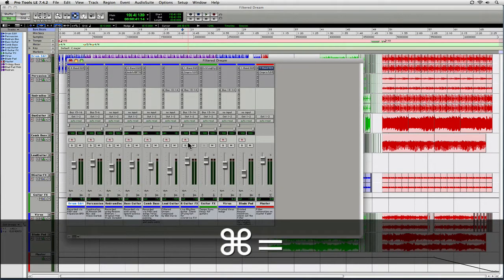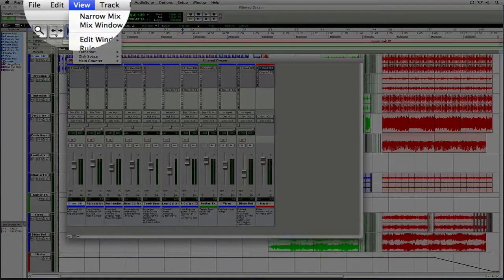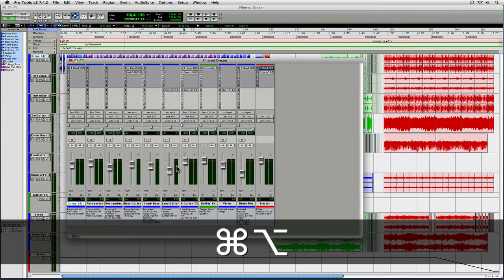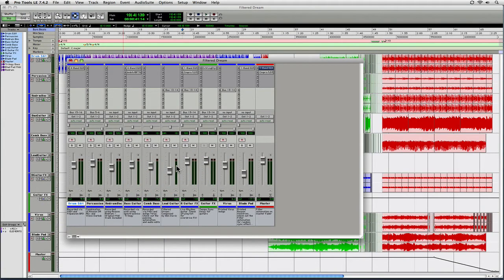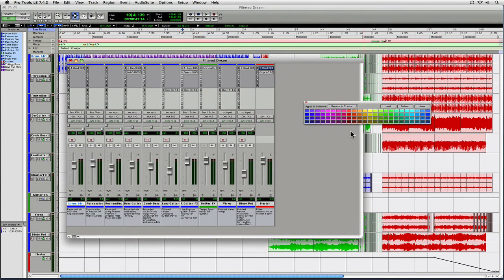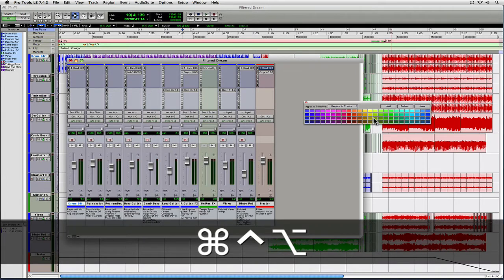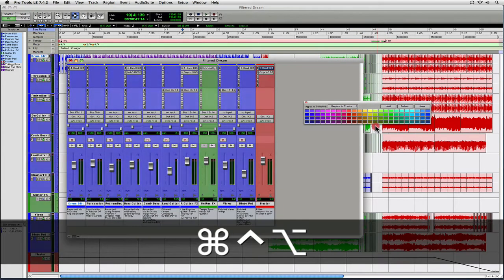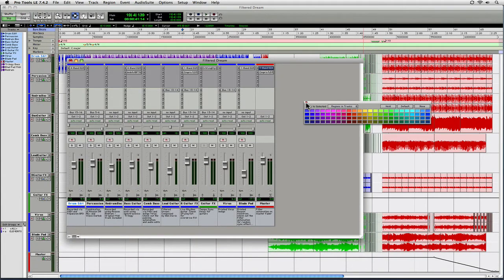Pro Tools 7.4.x: Customizing the Mix Window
Sometimes it's nice to learn cool tricks, even if they aren't incredibly useful just because they can be done. In this tutorial, we take a break from building the basic Pro Tools skills and I show a couple of tweaks you can make to the Mix window...okay, they are pretty useful, just not earth shattering. I'm sure more than a few of you know them already, but for those that don't enjoy.